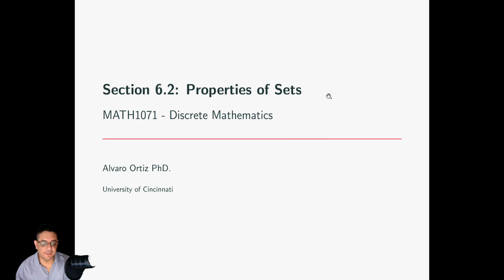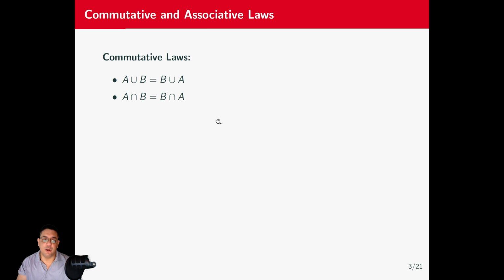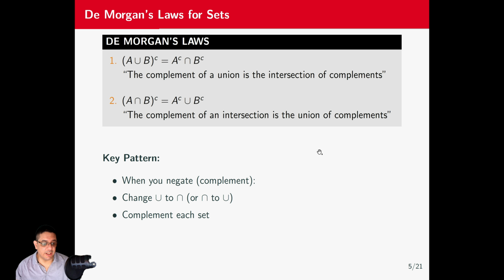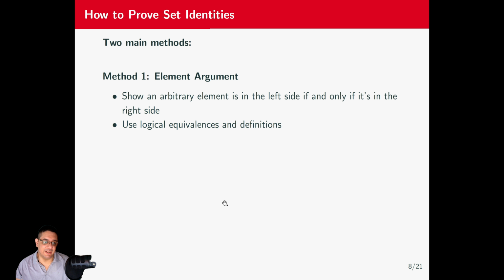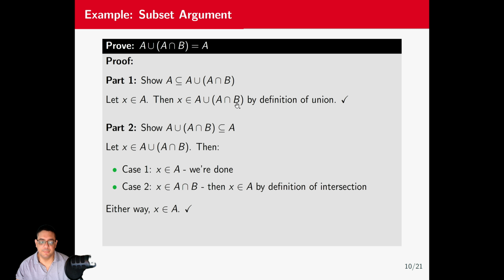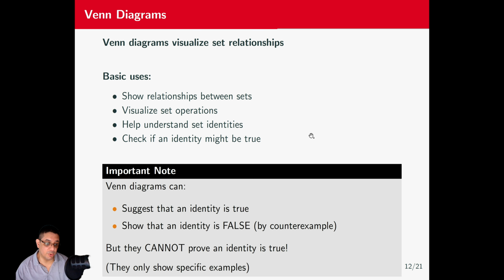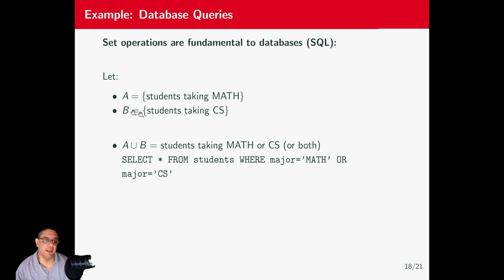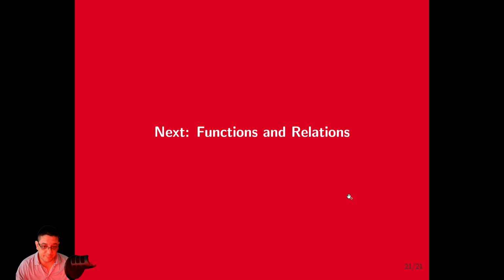Math 1071: Section 6 2